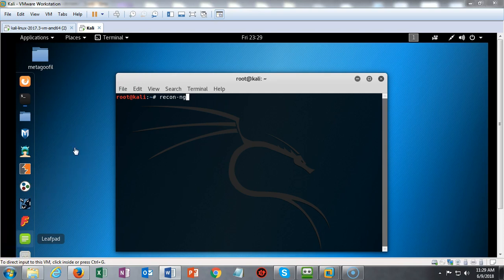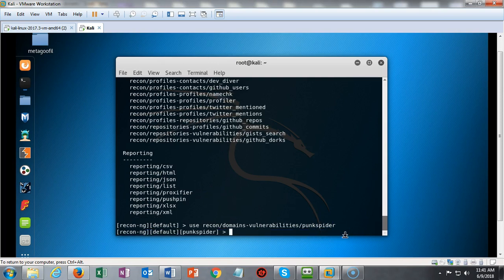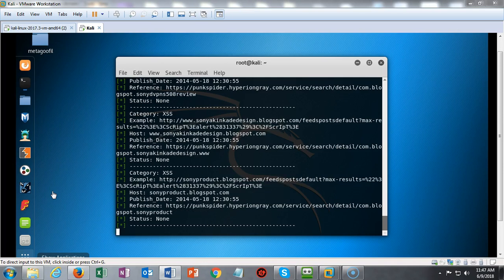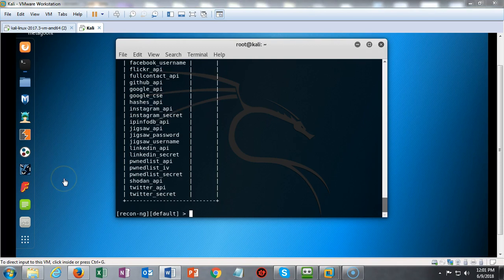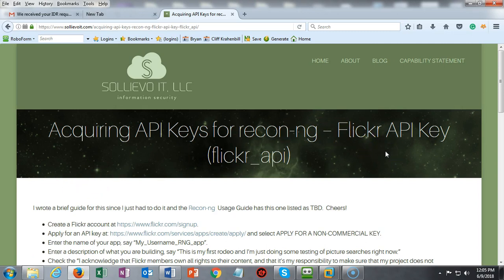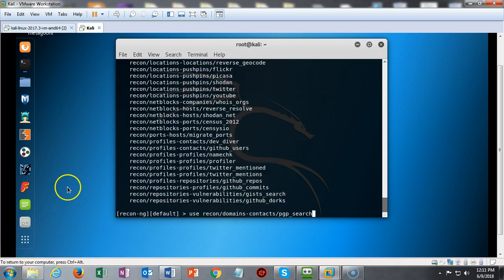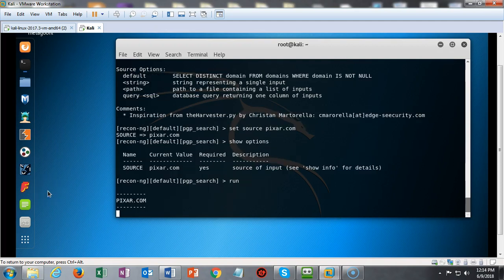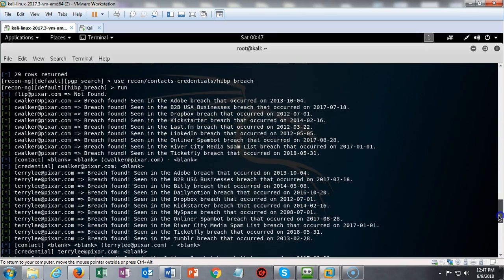Information Gathering Using RECON-NG